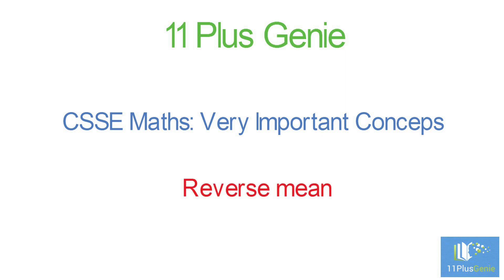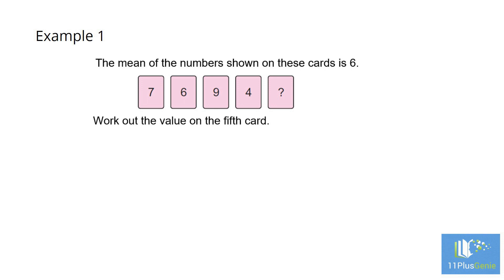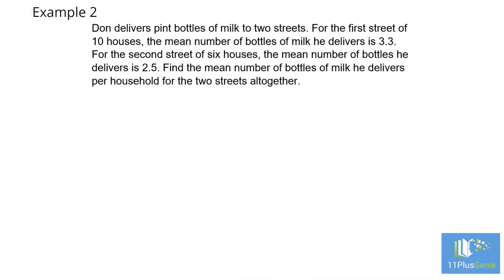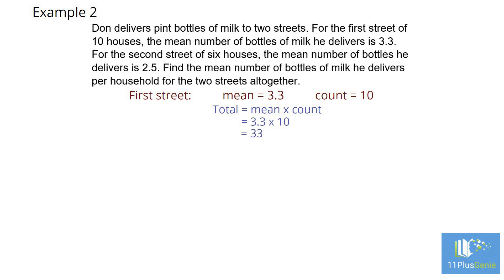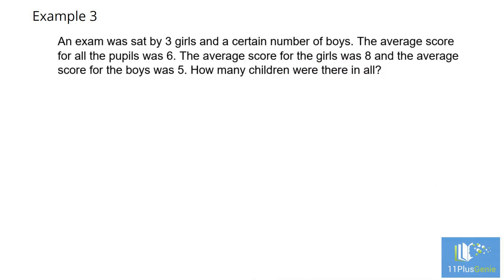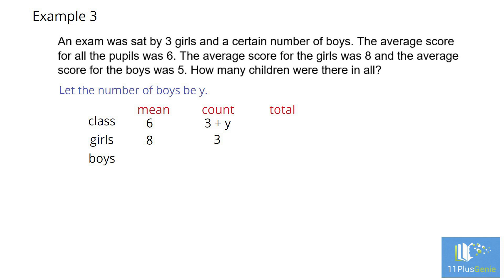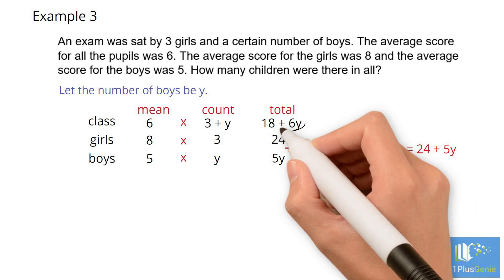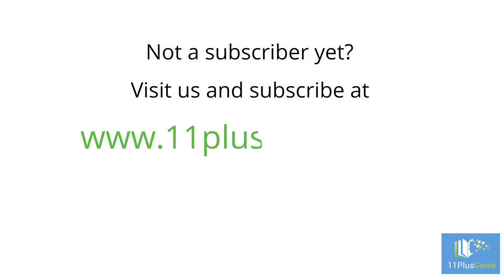Reverse mean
to do a full free exercise. In this video we look at reverse mean. The individual numbers are not given, but the mean and the count (how many numbers there are) are given. The student needs to work out the mean of a class if the mean of the boys and the mean of the girls are given. Similar questions appeared in the CSSE 11 plus exam in 2018, 2019, 2020, 2021, 2022 and 2023 maths papers. Suitable for all 11+ entry exams: Secondary school entrance exams, ISEB, CSSE, GL assessment, Grammar School entrance, Private schools, CEM and Bond.